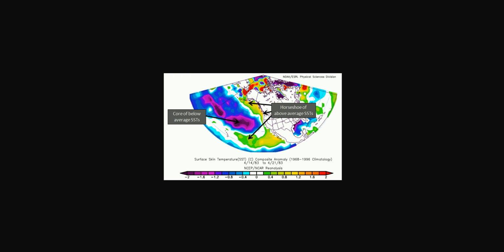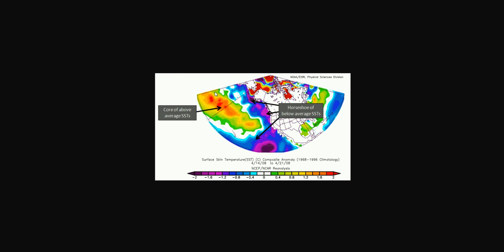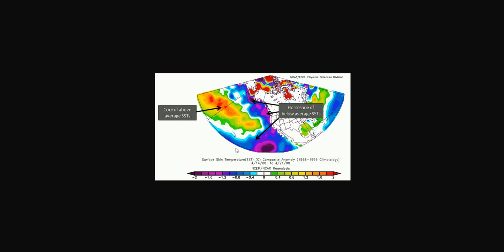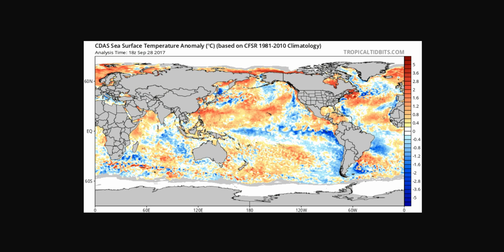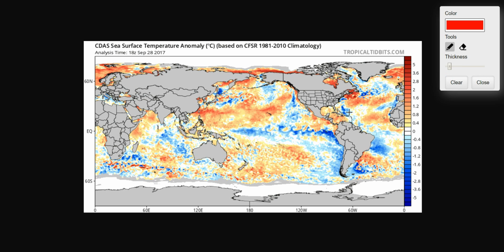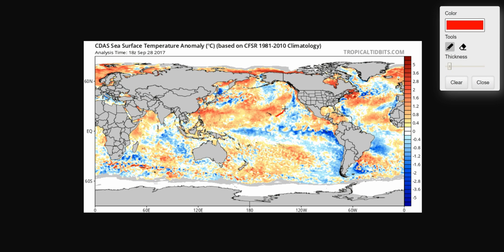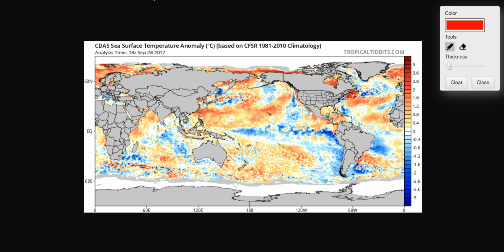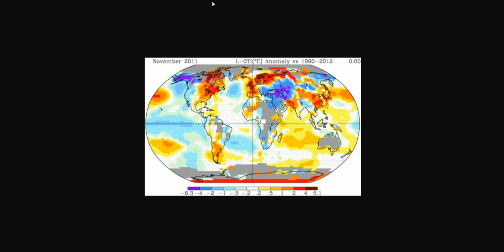PDO Winter 2017-2018 Discussion